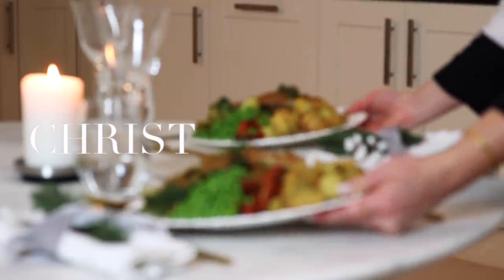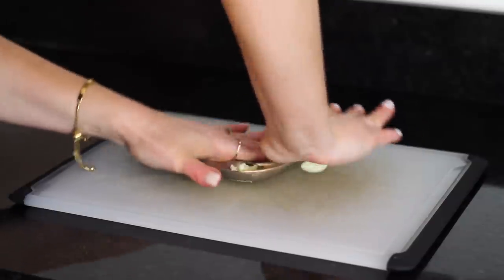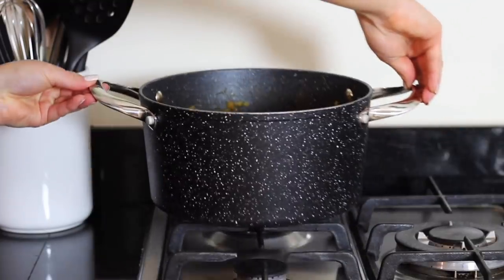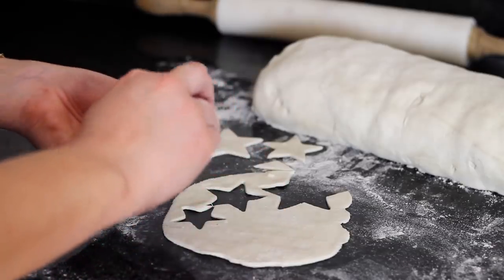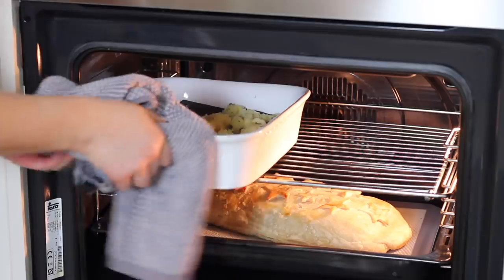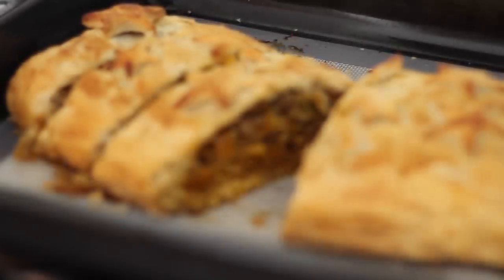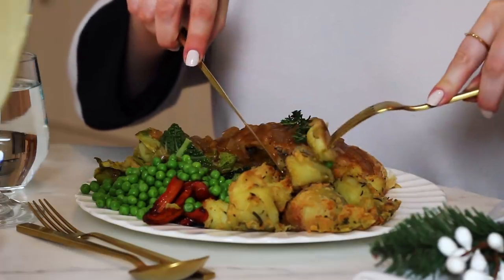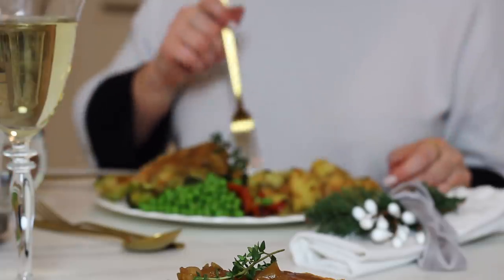Christmas Dinner Recipe (Vegan/Plant-based) | JessBeautician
KITCHENWARE:
Measuring cups
Measuring spoons

ONION GRAVY
1 tsp oil
1 white onion, diced
2 tbsp brown rice flour
1 tbsp tomato puree
2 bay leaves
2 tbsp vegan Worcester sauce
6 cups veg stock
Black pepper

Add the oil oil to a pan on a medium heat, add the onion to the pan and cook it off until soft. Add in the brown rice flour and tomato puree, stir through the onion to coat it well. Add the bay leaves, Worcester sauce and stock, then season with pepper. Stir, bring it to a boil, then lower the heat and leave it to reduce on a gentle simmer whilst cooking the rest of the dinner.

BUTTERNUT SQUASH, LENTIL & CHESTNUT PARCEL
1 onion, finely diced
2 garlic, minced
1/2 leek, finely sliced
1 tsp garlic powder
1 tsp onion powder
2 bay leaves
1 butternut squash, cubed
2 tbsp fresh rosemary, chopped
2 tbsp fresh thyme, chopped
2 tbsp vegan Worcester sauce
1/2 cup red lentils, rinsed and drained
1 1/2 cups veg stock
1 cup roasted chestnuts, chopped
Salt & pepper
500g block vegan puff pastry
Brown rice flour, for dusting
Unsweetened plant milk, for brushing

Add the oil to a large pan on a medium heat, add in the onion followed by the garlic, then fry everything off until soft. Next, add in the leek and again, cook it off until soft. Sprinkle in the garlic powder, onion powder and add in the bay leaves, then stir it through. Add in the butternut squash with the rosemary and thyme. Turn it over, then leave it to cook for 5-10 minutes until the butternut squash softens. Add in the lentils, stock, Worcester sauce and season with salt and pepper. Stir well and continue to cook it for around 20 minutes until the lentils are soft, then turn the heat down, add in the chestnuts, stir them through then continue to cook until there's no liquid remaining in the pan (the mixture must start sticking together and become quite dry). Take it off the heat, remove the bay leaves, then at this point, preheat the oven to 180 degrees celsius. Take the block of puff pastry and lay it down on a floured work surface, then roll it out into a large rectangular shape thats roughly 1cm in thickness using a rolling pin. Trim the edges to neaten but also for extra pastry on top. Then a spoonful at a time, add the slightly cooled Butternut Squash, Lentil and Chestnut Parcel mixture on top of the pastry, around 2 inches in from the edge closest to you and leaving a couple of inches free at each side, then using your hands, compact it down. Brush some plant milk over both ends and a little bit at the sides, then fold the end closest to you up and bring the other end up and over the top. Tuck the seam neatly underneath the parcel. Pinch and tuck the ends in well and make sure that there are no gaps in the pastry. Roll out the leftover cut offs using a rolling pin, then using a knife/cookie cutter, cut out shapes to go on the top. Brush more plant milk over, then place on the pastry shapes so that they stick. Transfer the parcel over to a lined tray and place it in the oven, for around 40 minutes.

POTATOES
Small-medium sized potatoes (4-5 per person)
3 tbsp oil
1 tbsp fresh rosemary, chopped
1 tbsp fresh thyme, chopped

Peel the potatoes then cut them into halves or quarters. Fill a large pan with boiling water, then add in the potatoes. Cook them for around 15 minutes until the outsides soften. Drain through a colander, then shake in the colander to roughen the outside of them a little more. Place the potatoes back in the empty pan, add the oil, rosemary, thyme then season with salt and pepper. Shake the pan to coat the potatoes well, then transfer them over to a baking dish and place them in the oven to roast for around 30 minutes.

CARROTS
Carrots (2 per person)
1 tbsp oil
2 tbsp maple syrup
Salt

Peel and trim the carrots, then cut them into sticks. Place them in a baking dish, drizzle over the oil and maple syrup then season with salt. Shake to coat them well then place them in the oven to roast for around 20-25 minutes.

SAUTED GREENS WITH MUSTARD
2 tbsp oil
1 bag sprouts (or 5-6 per person) trimmed & halved
1/2 savoy cabbage (or 1/4 per person), shredded
1/2 leek, finely sliced
2 tsp dijon mustard
1 tsp wholegrain mustard

Add the oil to the pan used to boil the potatoes. Add in the sprouts and sauté them until they begin to brown, then add in the cabbage along with the leek. Cook them down, add a splash of water to help everything soften slightly. After 10 minutes, add in both mustards, stir it through and continue to cook it for a few more minutes.

Serve the Butternut Squash, Lentil & Chestnut Parcel with the vegetables and Onion Gravy over the top.